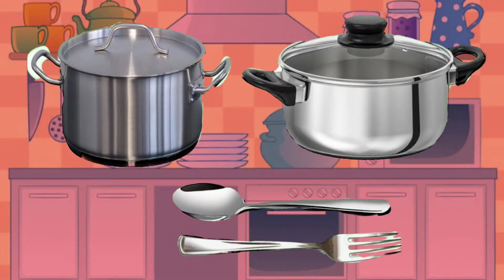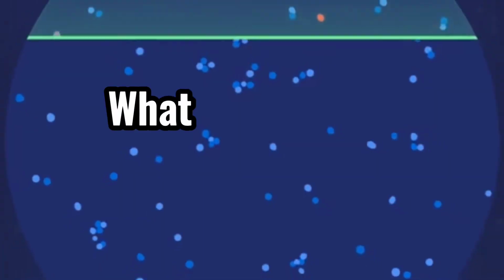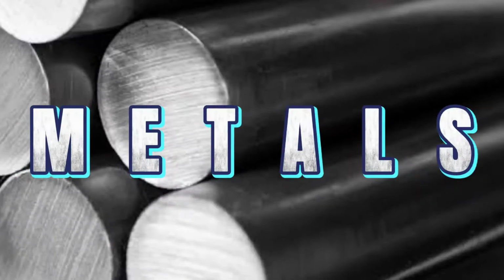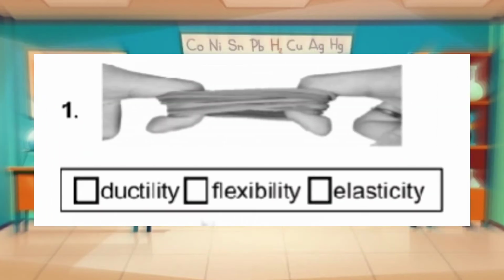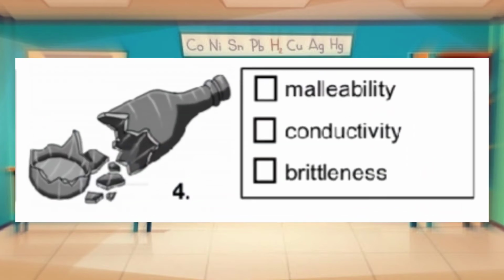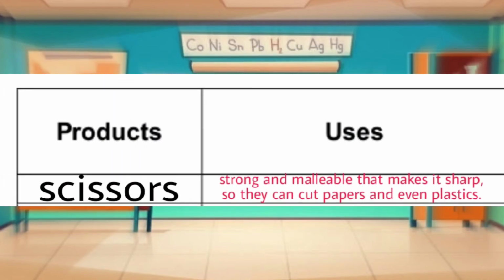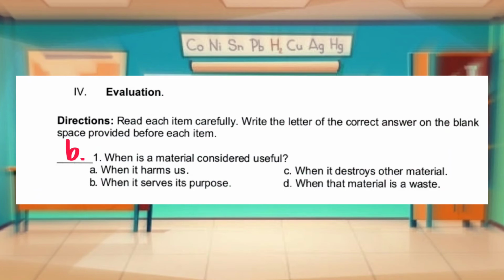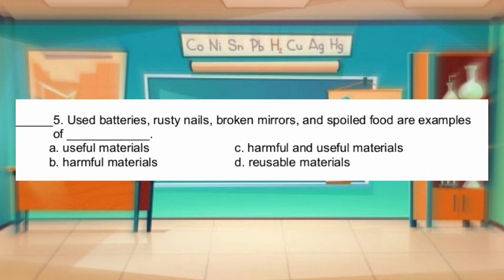PROPERTIES OF MATERIAL_RINS TV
Description
RINS_SCIENCE 5, QUARTER 1, WEEK 1- PROPERTIES OF MATERIALS
RINS TV (Rizal Integrated National School)
GRADE 5 , QUARTER 1, WEEK 1 (SCIENCE 5)
SUPPLEMENTARY VIDEO

This is a supplementary video lesson for all the grade 5 learners.
It aims to guide and help you in your home study while being assisted by your parents or guardians.

Parts of a Video Lesson:

A. MELC- Most Essential Learning Competency. The basis of this video lesson
B. Objective : The goal or aim of this video lesson to be developed in every learners.
C. Topic: The discussion of the lesson.
D. REMINDER: These are the friendly reminders to the learners while watching and answering the activities in their Learning Activity Sheets.
E.REVIEW: A recall of the past lesson
F. Presentation of the Lesson: the start of the discussion that contains important informations about the topic.
G.  Practice Exercises: Contains questions and activities to be accomplished by the learners.
H. Summary of the Lesson: Gives a brief statement of the lesson that contains the key points or main ideas that are worth noting and remembering .
I.  Evaluation: contains questions to be answered by the learners  in order to test or measure what they've learned in the Video lesson.

We aim that this video lesson will serve as an aid to all learners.